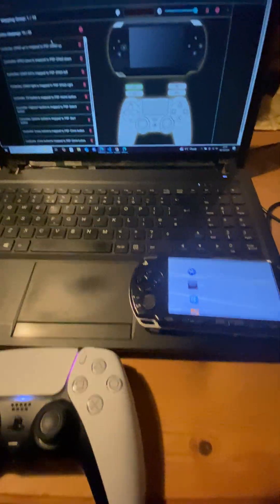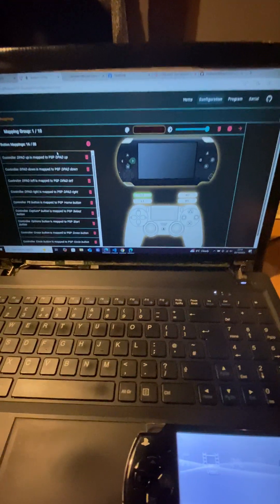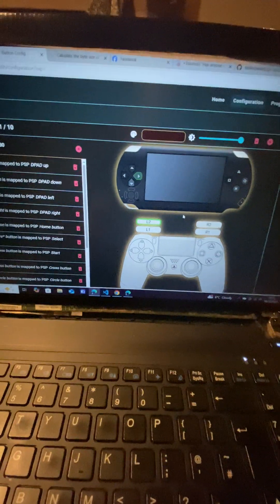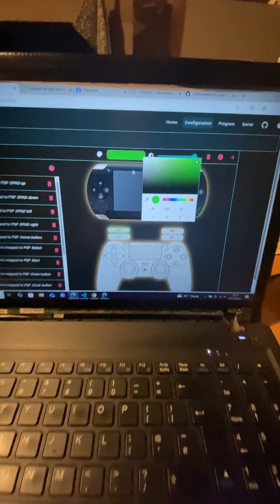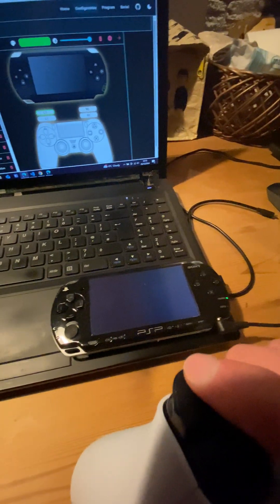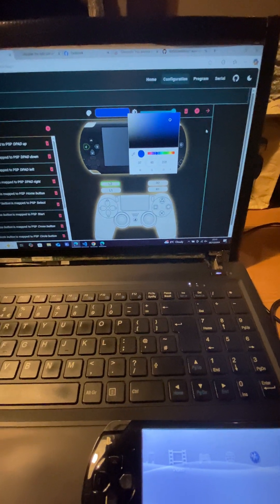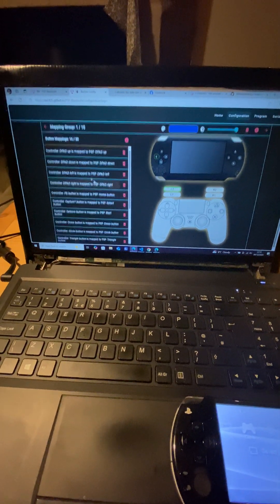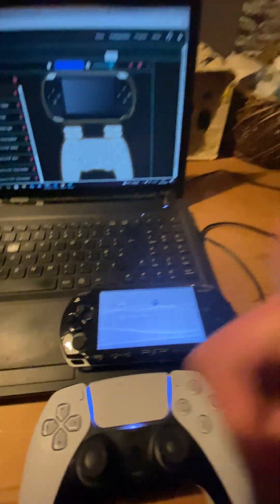Psp Bluetooth mod - button configuration live from a web app - demo.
Quick demo of the PSP Bluetooth mod where you can configure button mappings, including the controller LED.

Once saved if you have a controller connect it will be updated and the configuration take effect instantly.